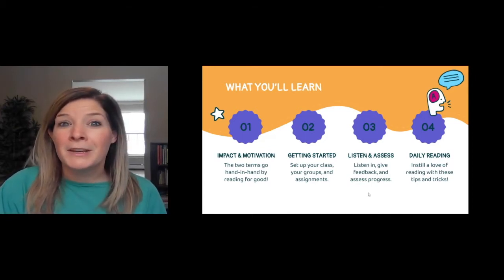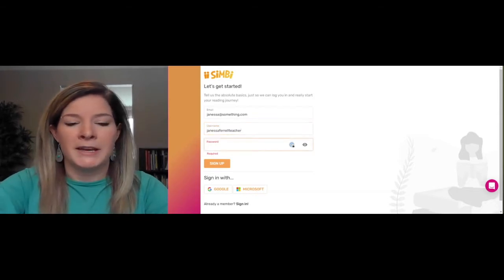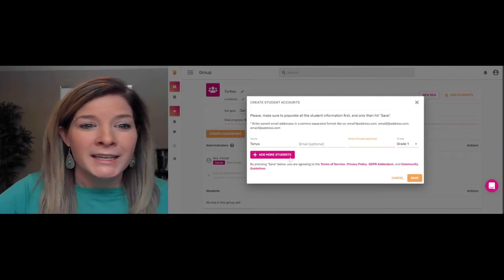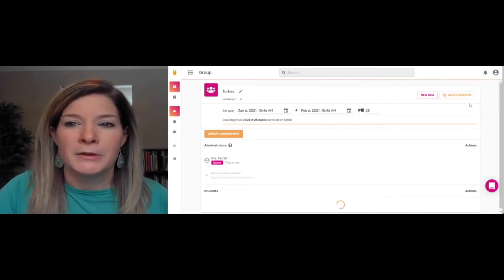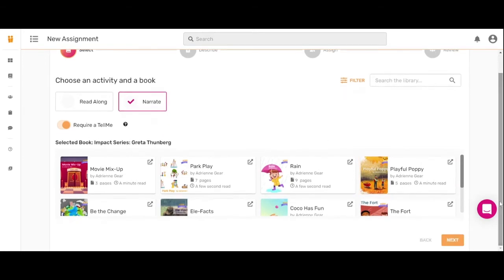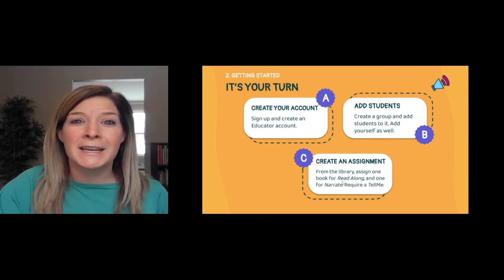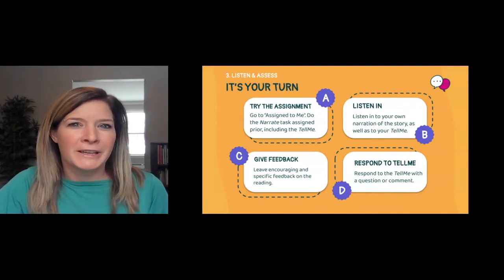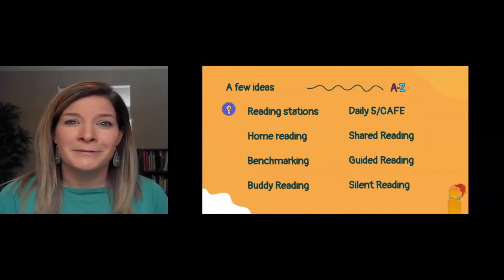Simbi Educator Workshop January 2021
Calling all educators!
Sign up to learn how to best use Simbi's features to inspire your students to read more books, more often, with real purpose.

This 4-part webinar will cover:

Impact & Motivation: The two terms go hand-in-hand with by reading for good!

Getting Started: Learn about Read Along & Narrate, and set up your class, your groups, and assignments.

Listen & Assess: Discover the power of listening in to student reading, sharing feedback, verbal TellMe conversations, and assessing progress.

Daily Reading: Instil a love of reading with these tips and tricks specific for your students' needs!

View and share this webinar slide deck at sim.bi/educatorworkshop